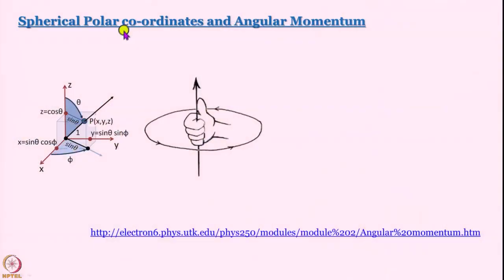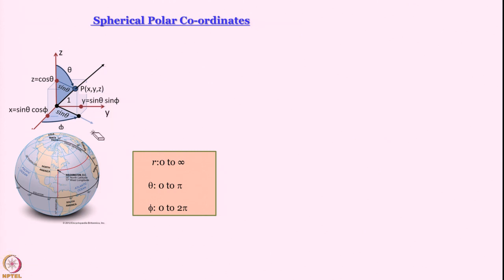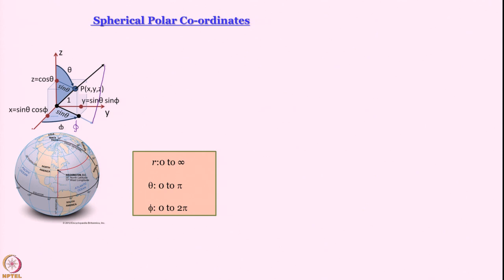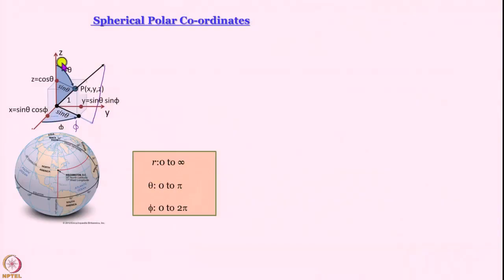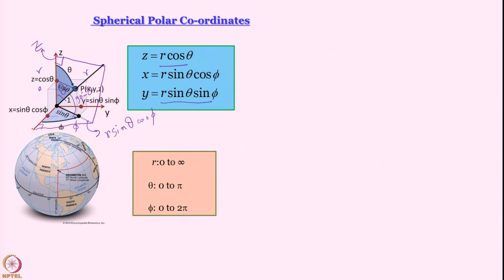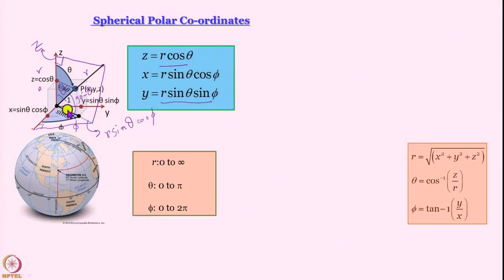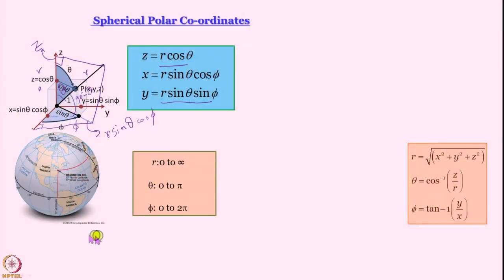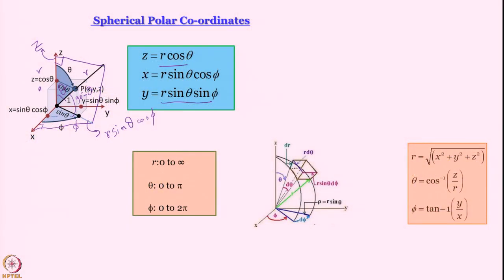Week 1-Lecture 8 : Spherical polar coordinates & angular momentum